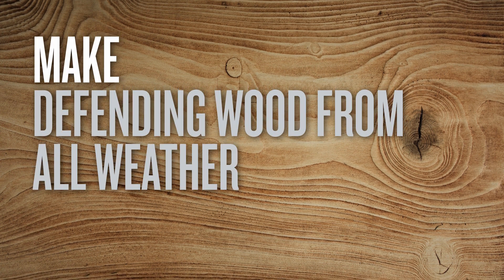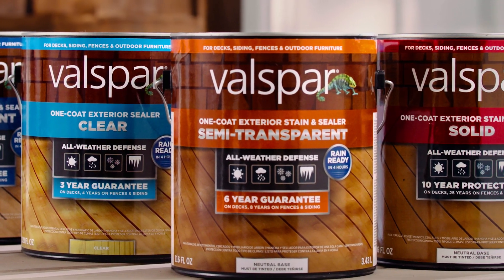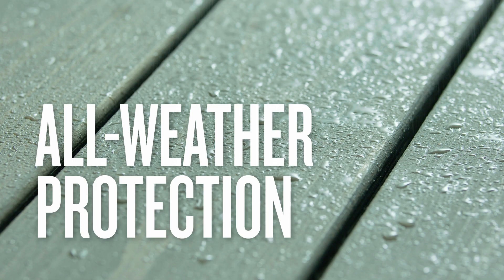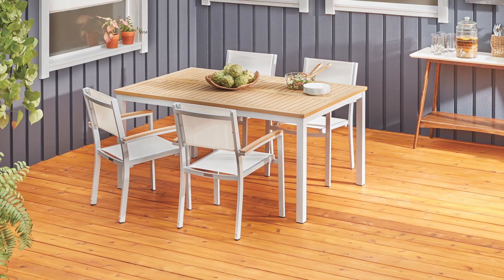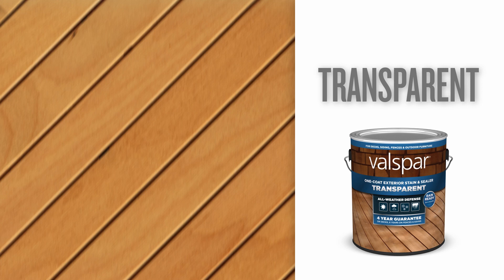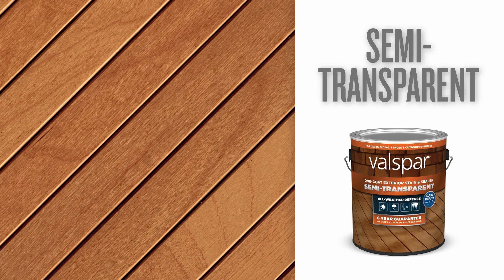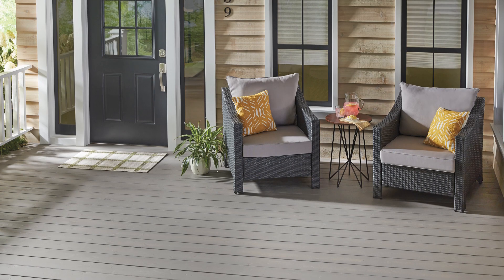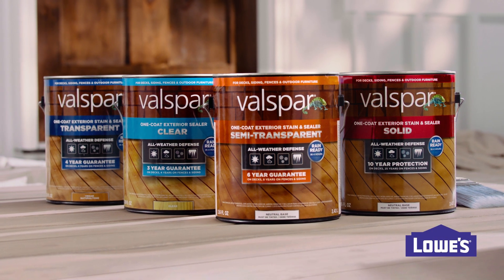Valspar Exterior Stains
Valspar Exterior Stain & Sealers give you the beautiful finish you want, plus complete all-weather defense against harsh sun, rain, snow and ice in one, easy-to-apply coat.

Available at Lowe's.